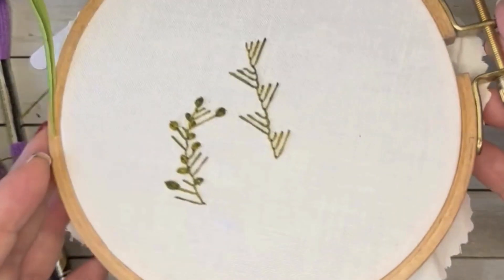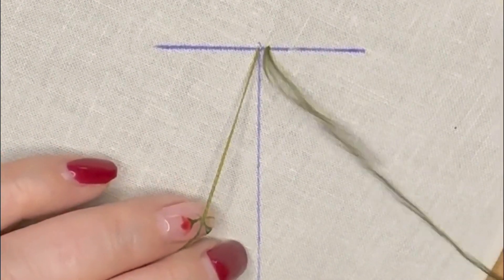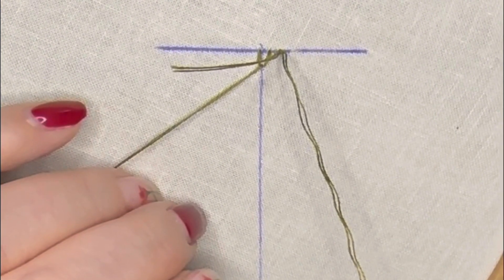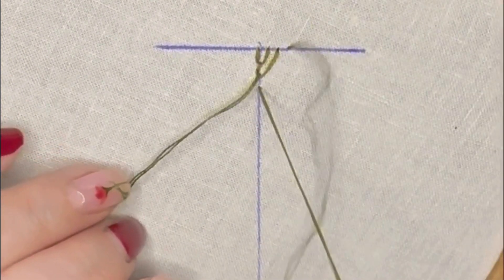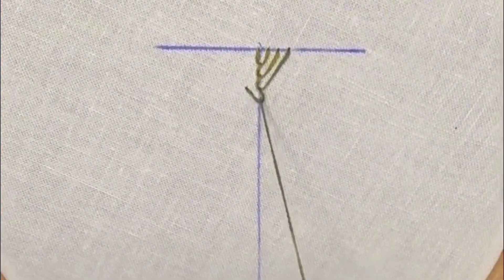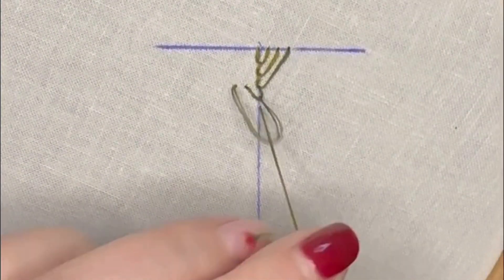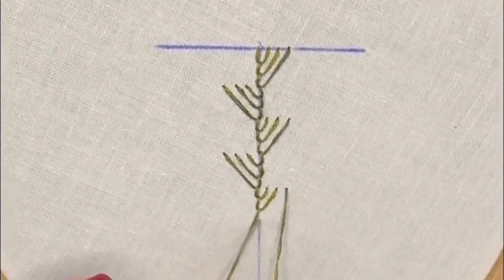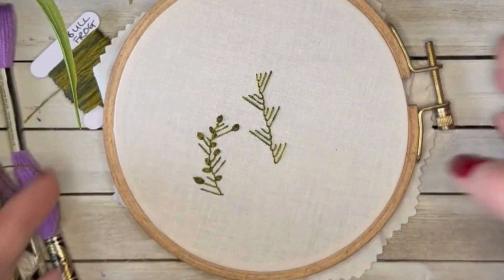Maidenhair Stitch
This stitch is from the Feather stitch family and is called the Maidenhair stitch. I think it makes perfect seaweed with a few little seed pods added on in 'berry stitch'